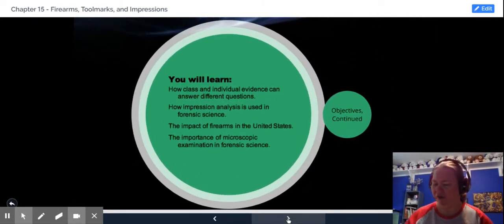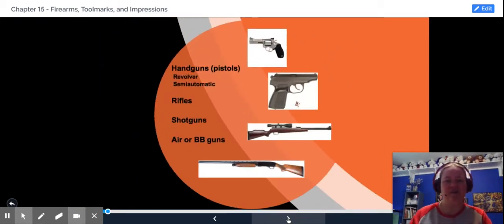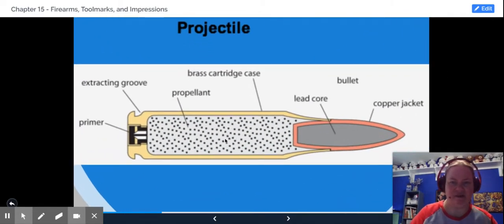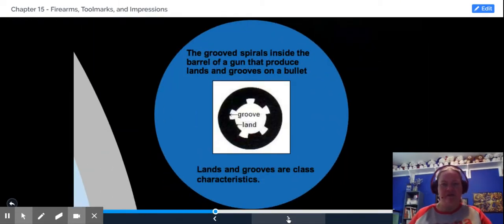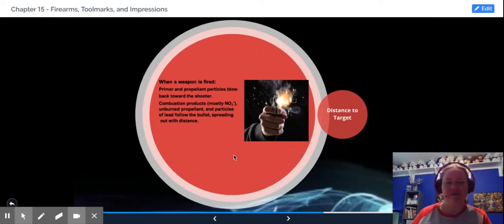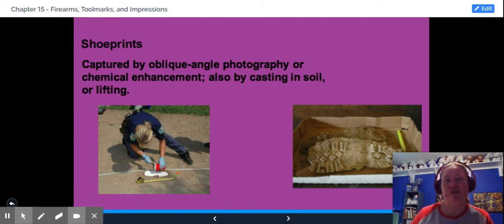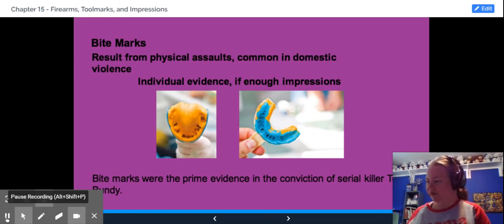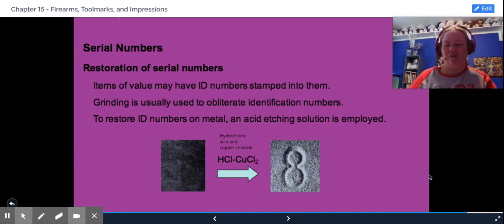Chapter 15 - Firearms, Toolmarks, and Impressions by Jackie Looney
Online lesson on Chapter 15 - Firearms, Toolmarks, and Impressions.